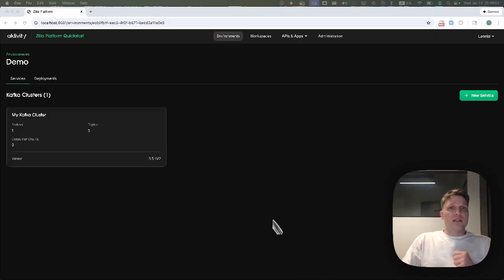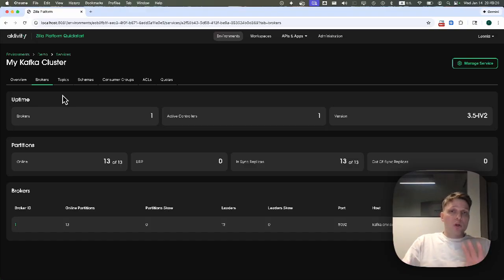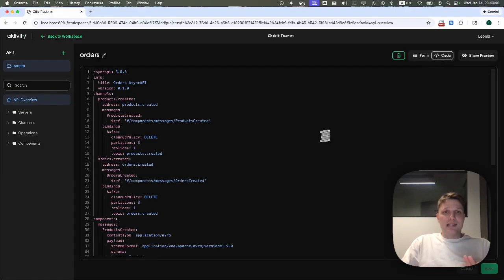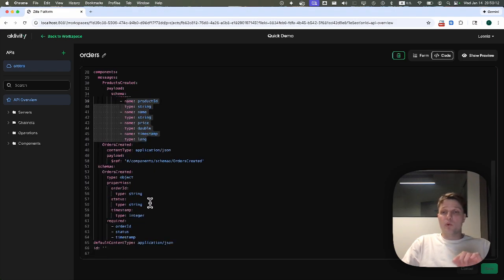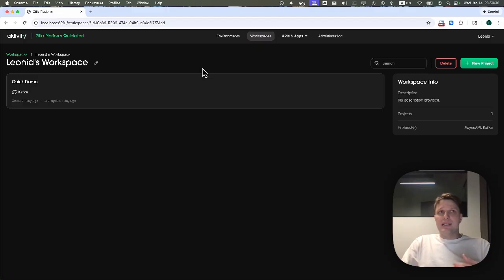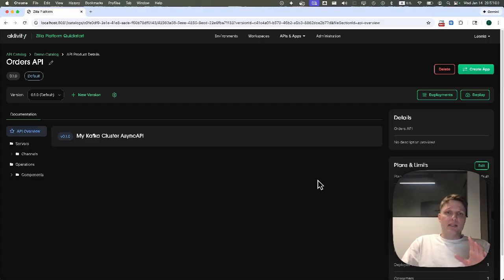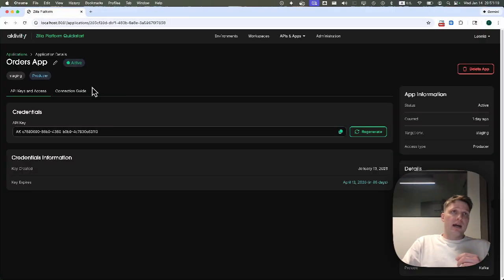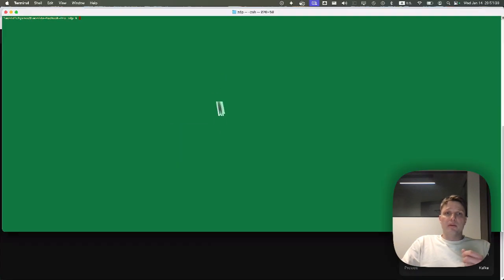Zilla Platform in Under 5 Minutes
A quick demo of the Zilla Platform that shows how it transforms raws Kafka topics into reusable, high-quality Data Products in under 5 minutes.